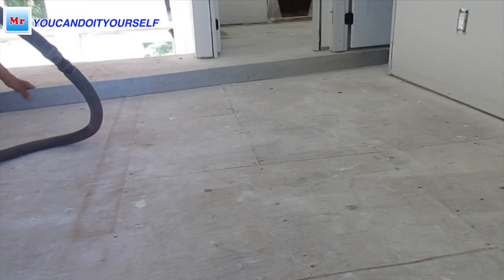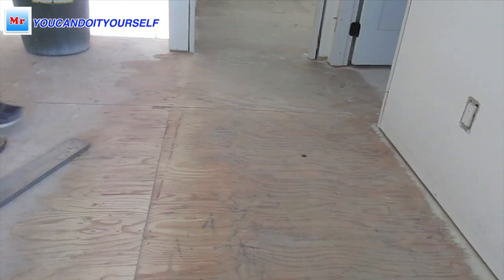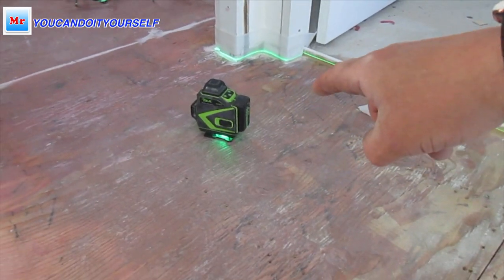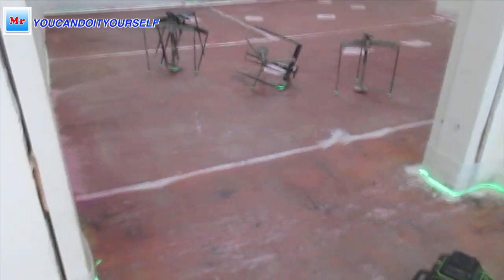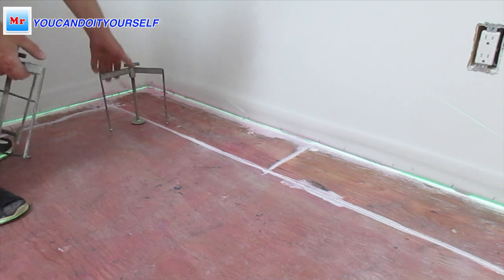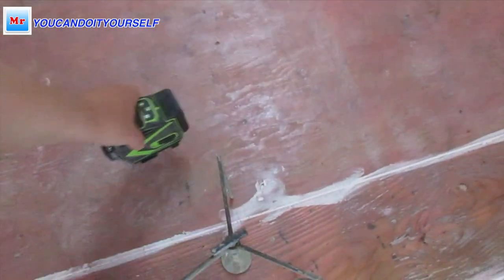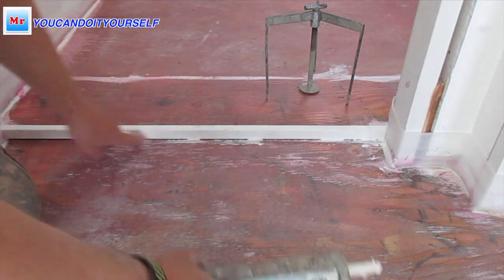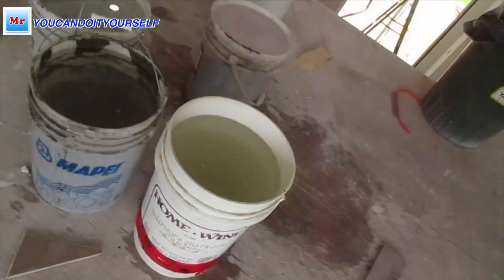Walk In Closet Leveling with tripods and 4D Laser Level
In this video, I will show you how to level the walk-in closet with a Mapei self-leveler plus over wood, subfloor using screed leveling tripods, 4D laser level, and a new Collomix mixer. I did some subfloor repeating and flattening with a flooring edger. You can find many helpful tips. I hope you will enjoy it! thanks for coming to my channel!
Previous MrYoucandoityourself DIY video - How to Choose Best Concrete Floor Leveling Laser

- Mapei Self Leveler Plus
- COLLOMIX Power Mixer
- COLLOMIX Low Viscosity Paddle
- Foam Seal Roll
- Spike Roller
- Straight Edge 10 Ft.
- Concrete Finishing Trowel
- Hammer Tacker
- 1/2-Inch Staples
- Caulk Plus Silicone

📚 CHAPTERS:
00:00 - INTRO